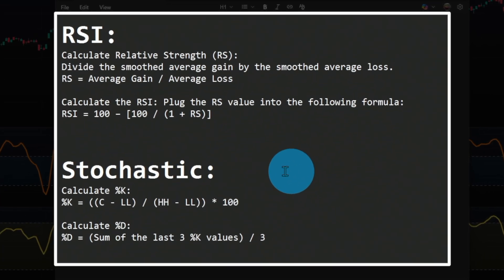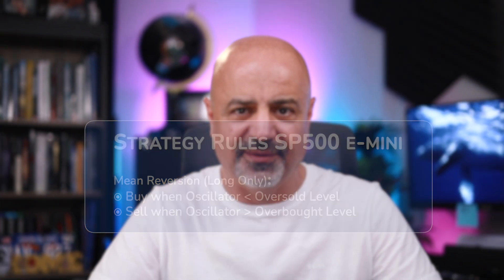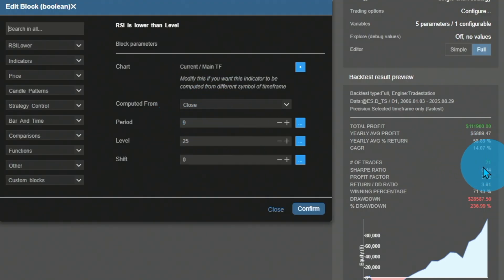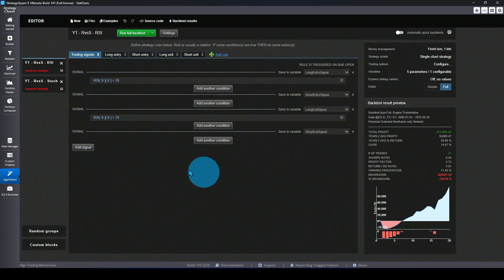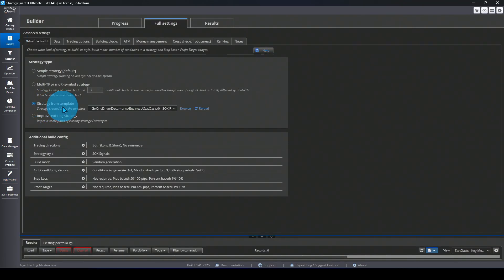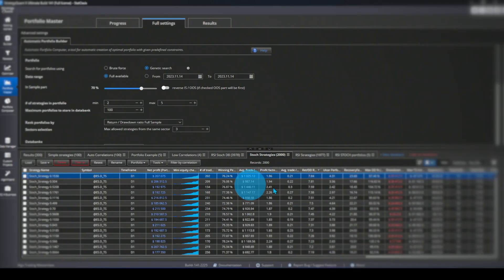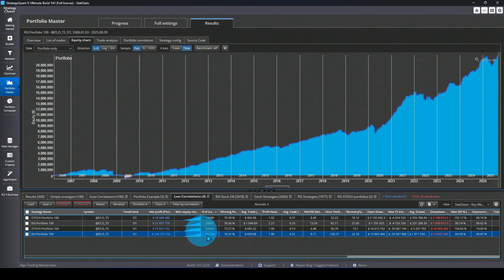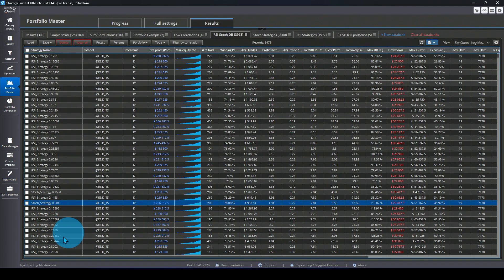RSI vs Stochastic: Which Wins on S&P 500 Futures? 📊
🎥 Description:
🚀 In this video, I test RSI vs Stochastic on the S&P 500 futures using StrategyQuant X.
I’ll build the same strategy using both indicators, then optimize them over multiple periods to get 16,000+ strategies and compare the results.

📈 You’ll see which indicator delivers stronger:
Win Rate ✅
Profit Factor 💰
Drawdown 📉
Return-to-Drawdown Ratio 🔥

The results? RSI edges out Stochastic across the board.
But the real lesson isn’t just about which is better… it’s about how to test indicators properly to avoid wasting time on hype, and how to exploit the differences to build a better portfolio.